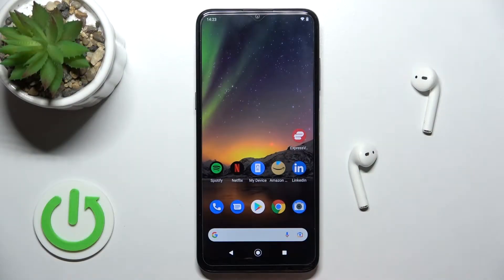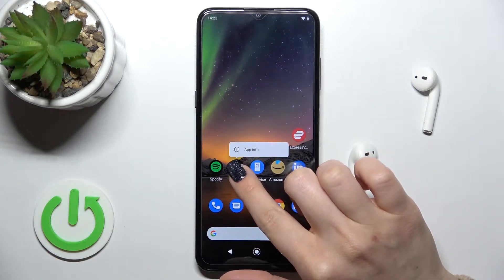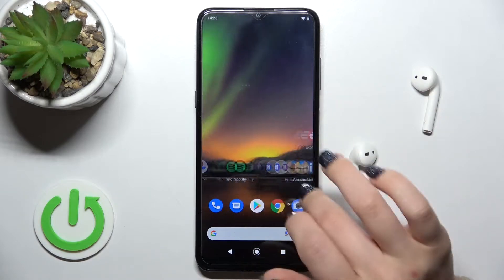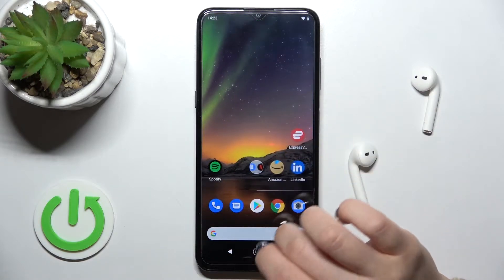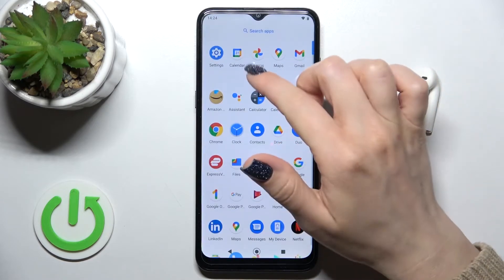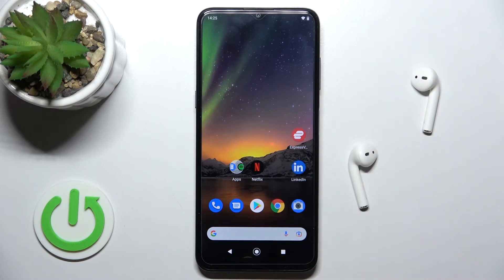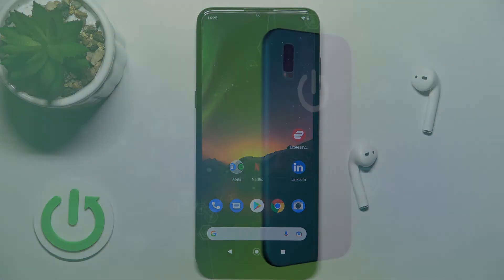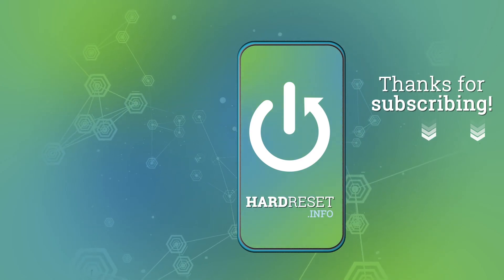Nokia G21 - How to Create Home Screen Folders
If you want to Create Home Screen folder for Nokia G21, with this video you can learn how to do it. By following our Instructions video you'll see how to easly make home screen folders for Nokia G21. You can find more useful guides on our YouTube channel HardReset.Info! if you have any problem with any kind of device like Smartphone, Smartwatch, Headphones, Routers, Smart TV, etc... solution should be there!

How to create folder on Nokia G21 ?
How to pack apps in folders on Nokia G21 ?
Can i create home screen folder Nokia G21 ?
Home Screen folder Nokia G21 ?
Where can i create home screen folders on Nokia G21 ?